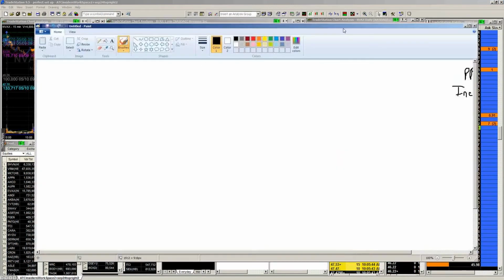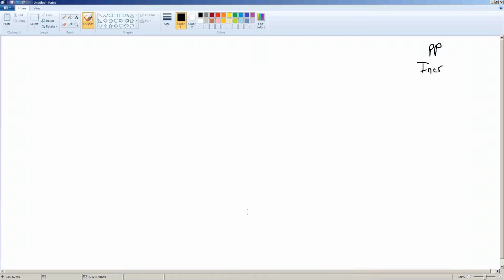#1 Trade Setup | Tape Reading | Class Leak | Rich Lepis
If you are interested in learning our Tape Reading Methodology here is a link to our free 1-4 setups that we use every day. Note that this class is more advanced so if you want to go to the basics this, checkout the link.

Join a community of professional day traders that focus on Time and Sales only!